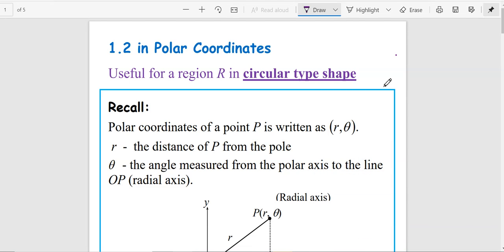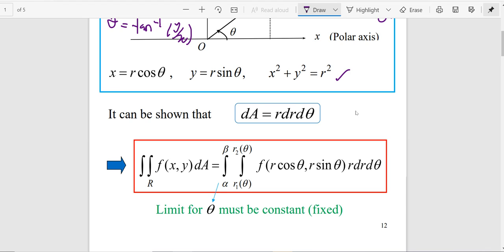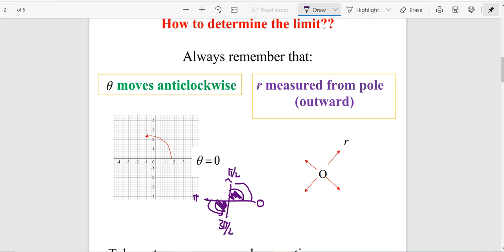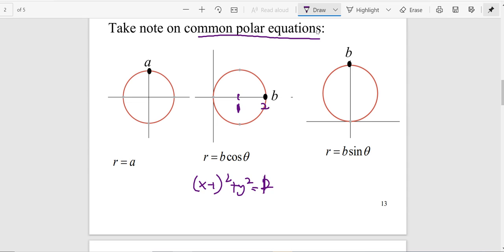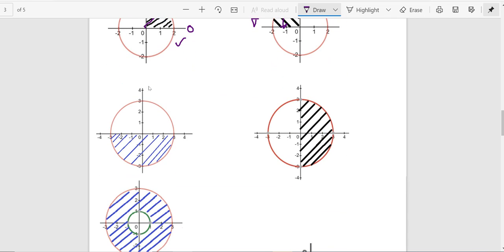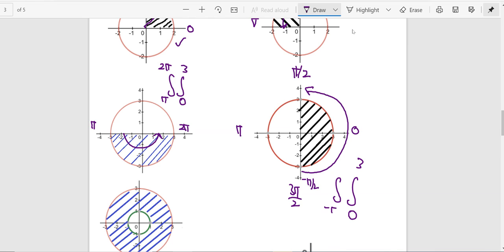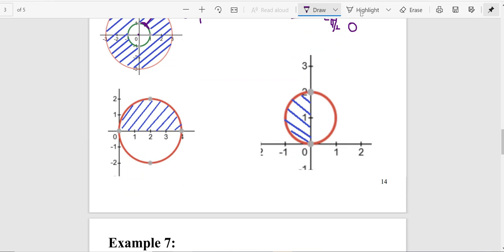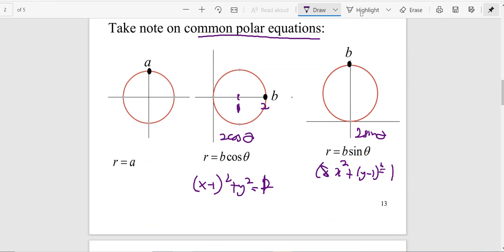Double Integral - Polar Coordinate (Part 1)